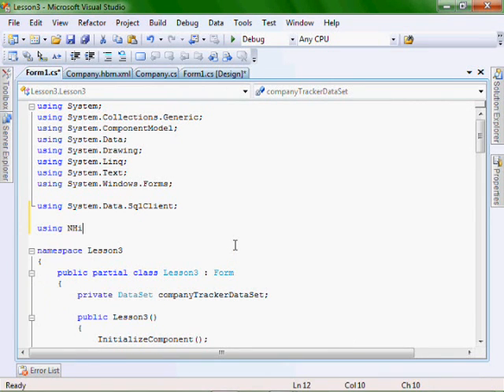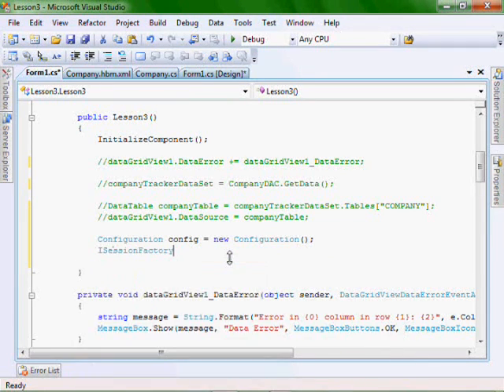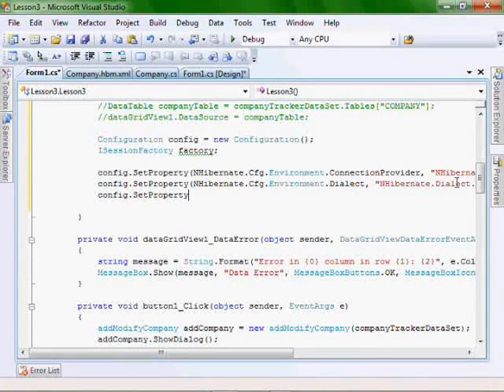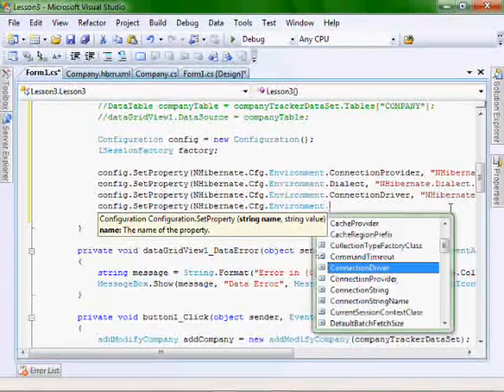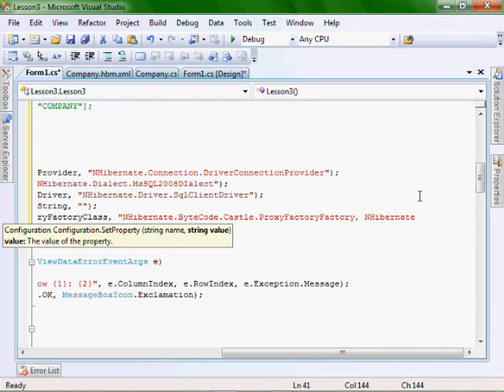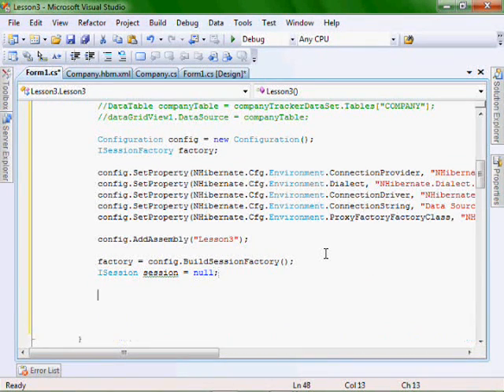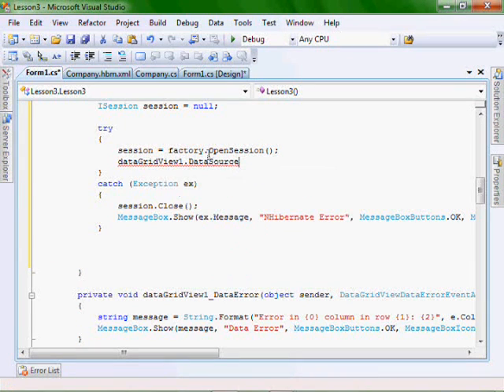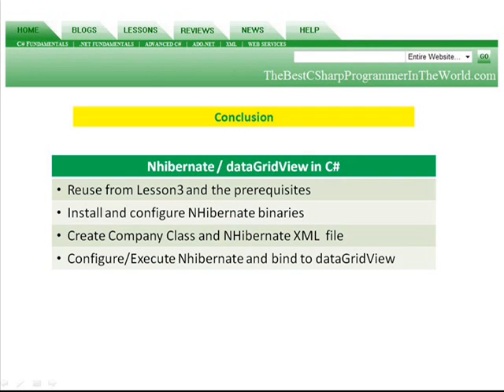Lesson 9 (Part 2) - Implement NHibernate using C#, Windows Form and dataGridView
In Lesson 9 you will learn to:
Configure NHibernate.  Implement NHibernate using C#.  Bind the result to a dataGridView.